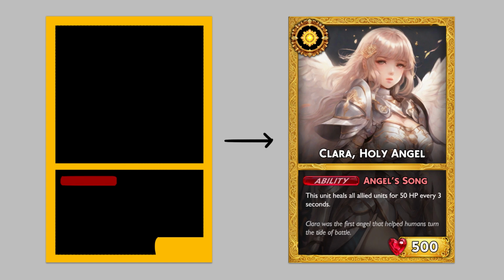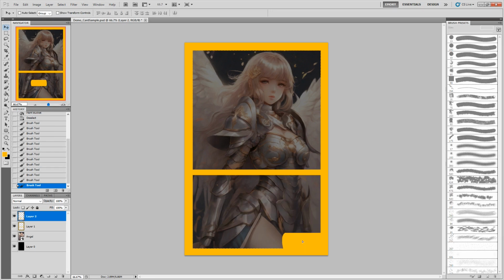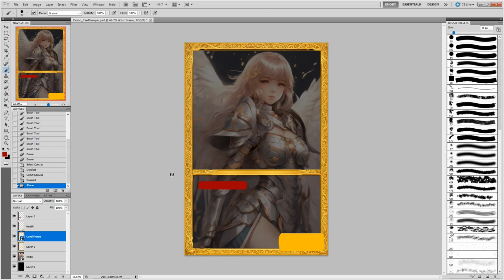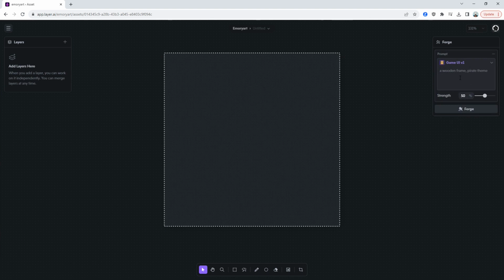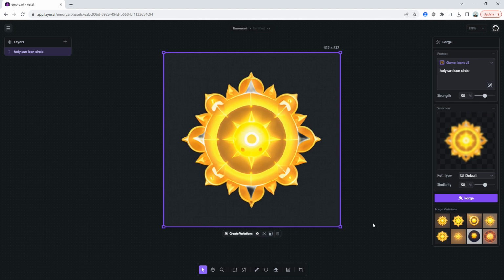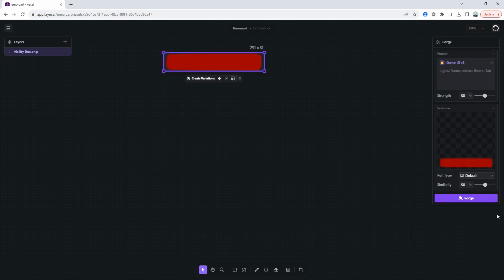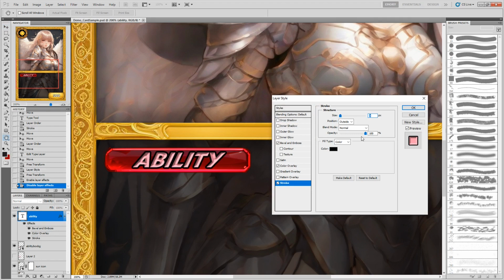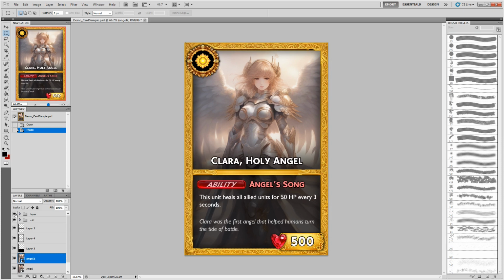Using Layer.ai to create an entire digital trading card in 45 mins!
Hi all, back again with another tutorial video.

I'm a big lover of trading card games, especially digital ones! I regularly rank in the top 1000 on Magic the Gathering: Arena and got to Legend on Hearthstone multiple seasons.

I was noodling with the idea of using AI art tools to generate the assets for a digital TCG, and Layer did a fantastic job.